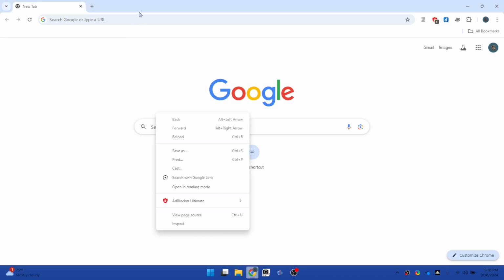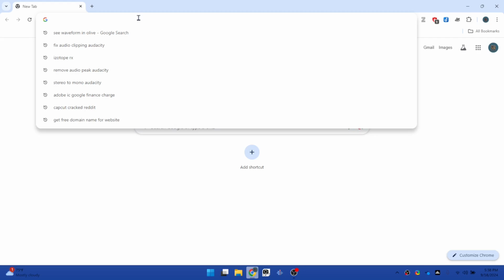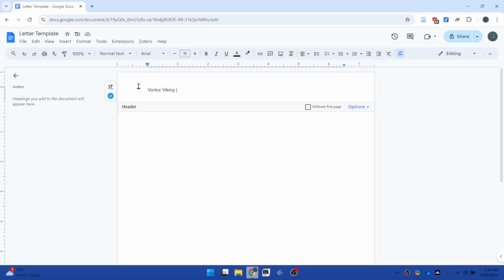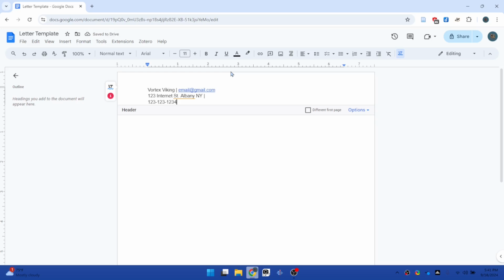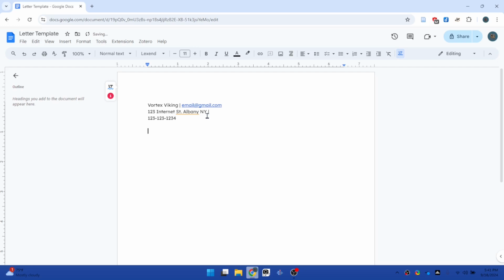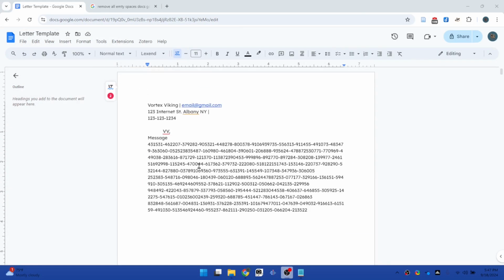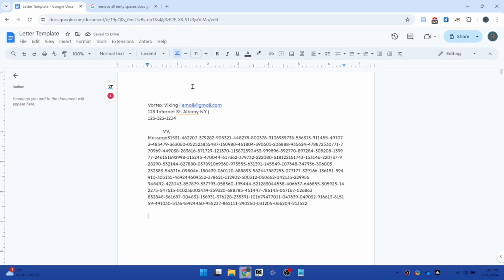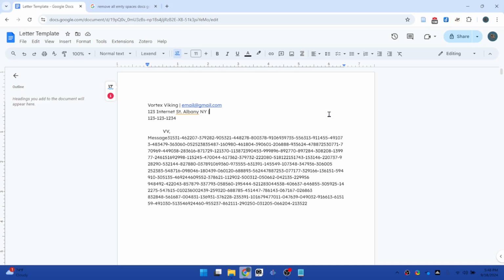HOW TO MAKE LETTER TEMPLATE IN GOOGLE DOCS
In today's fast-paced world, efficiency is key, especially when it comes to business communication. One of the most common forms of professional correspondence is the business letter. Traditionally, business letters were crafted on paper, signed, stamped, and sent via mail. However, with the advent of technology, the process has evolved. Now, more and more professionals are turning to digital platforms like Google Docs to compose their business letters. In this blog post, we will explore the reasons why writing a business letter in Google Docs is not only practical but also beneficial for individuals and businesses alike.